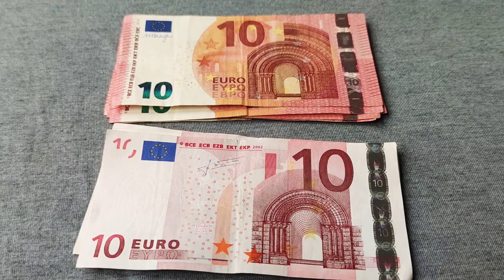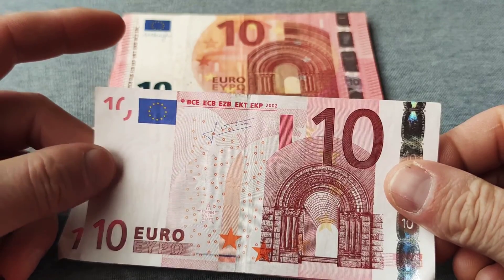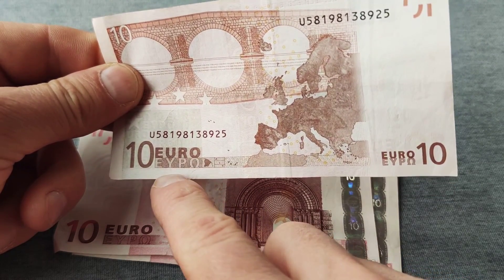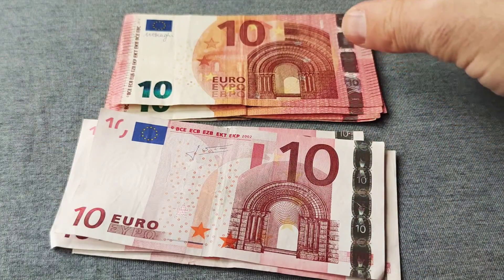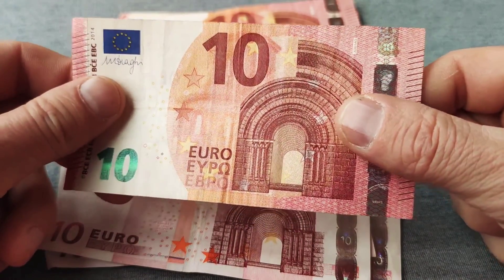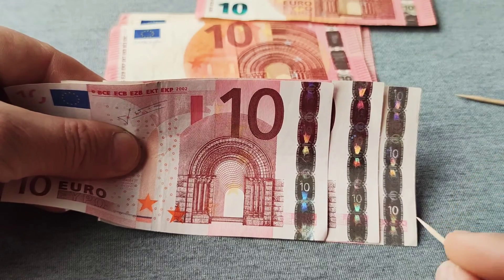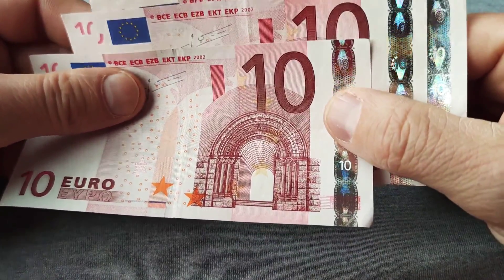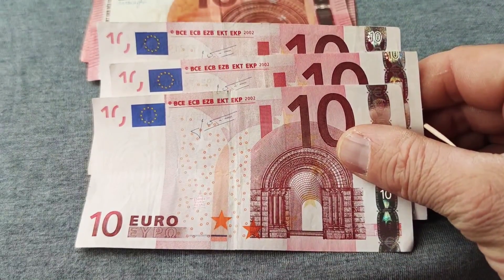Check For 10€ Euro Banknotes With "2002" Date?